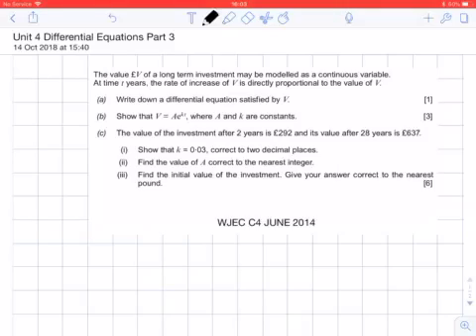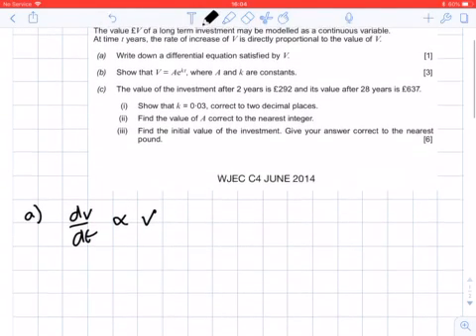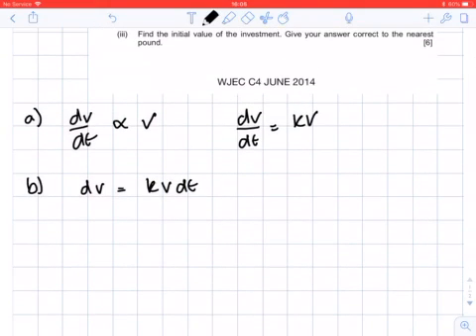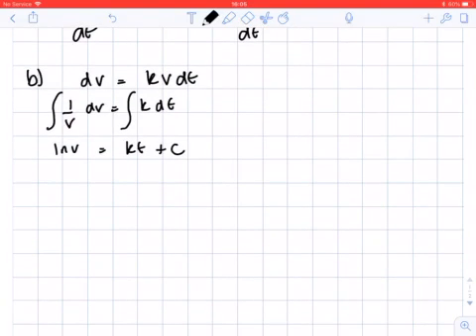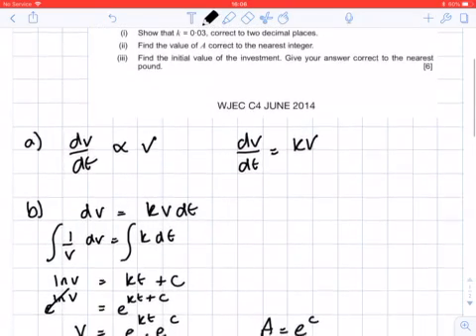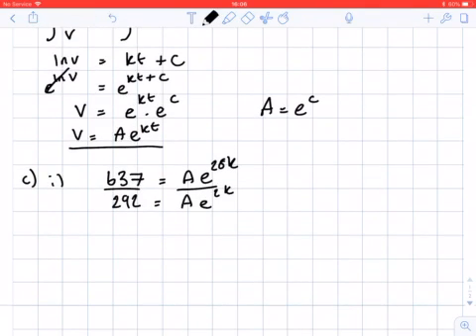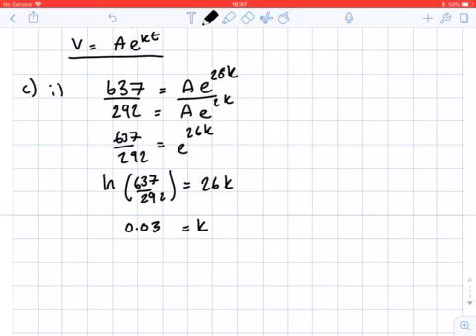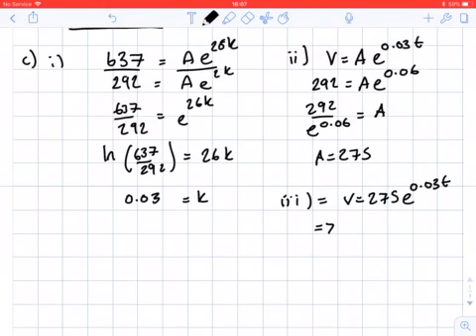Unit 4 Differential Equations Part 3